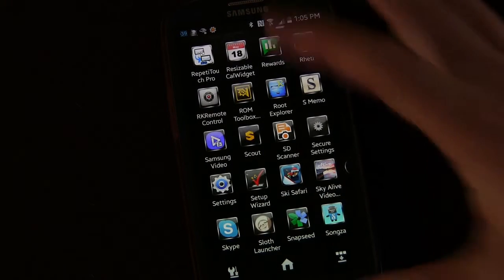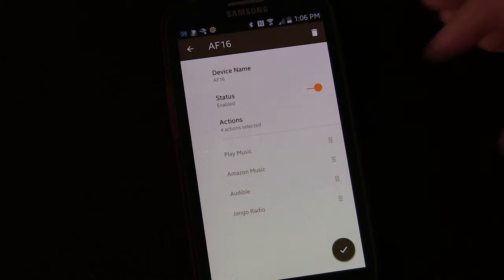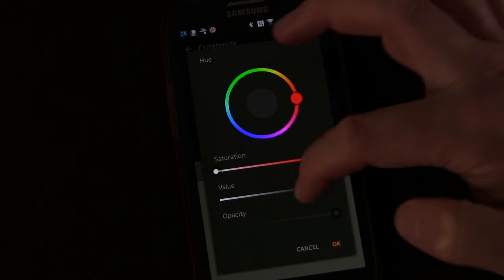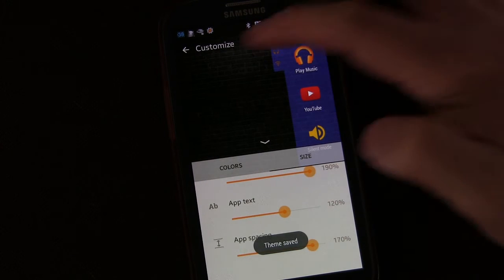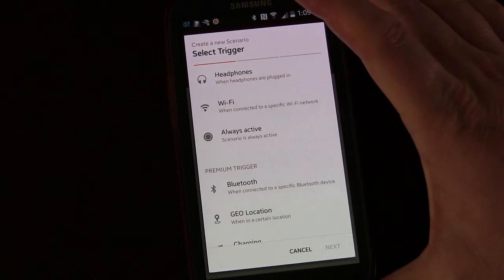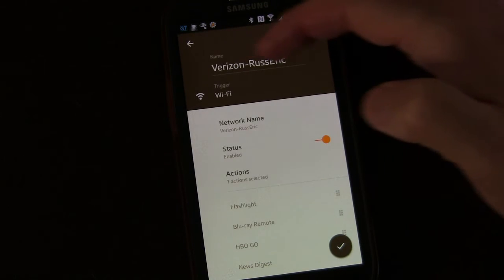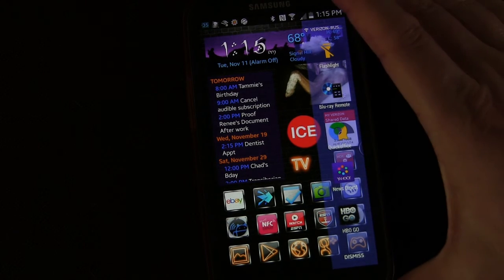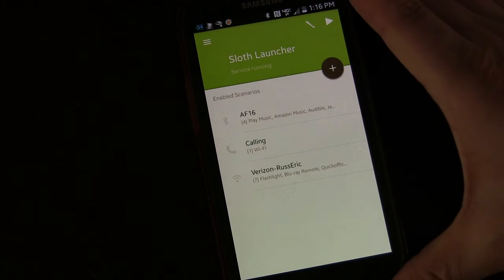Sloth Launcher Android App Review and Demo - Great Sidebar with Contexts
Sloth Launcher is a great new Sidebar app that has a very unique feature in that it allows the content of the Sidebar to change based on context such as location, bluetooth connection, wifi network, time of day, and more!  You can have NO sidebar for certain situations and a specific sidebar when you want it.  Sloth Launcher has a very simple and customizable look and a nice easy to use user interface.

The basic version is free and you can pay to upgrade to full features.